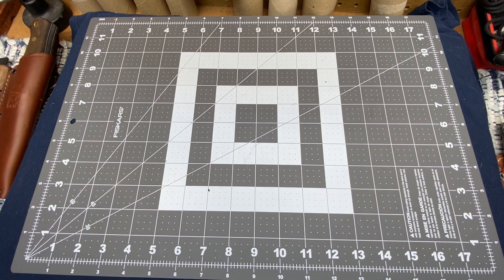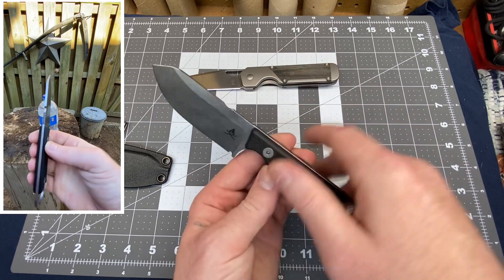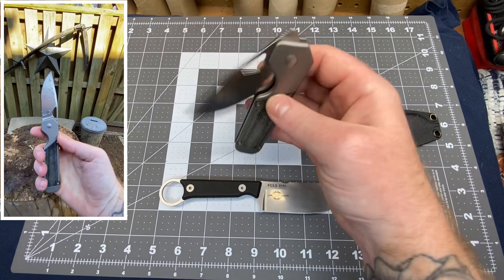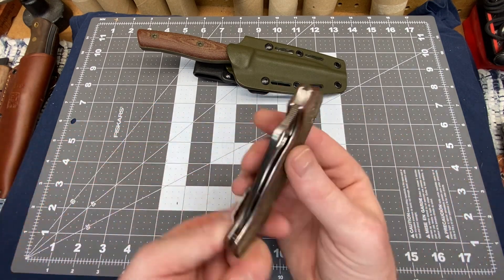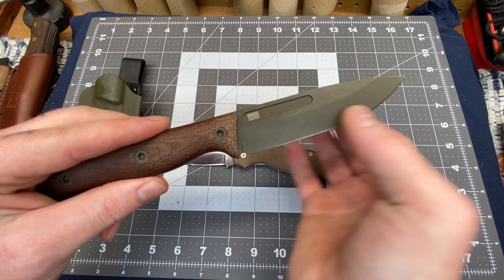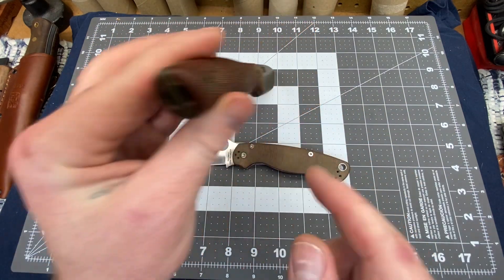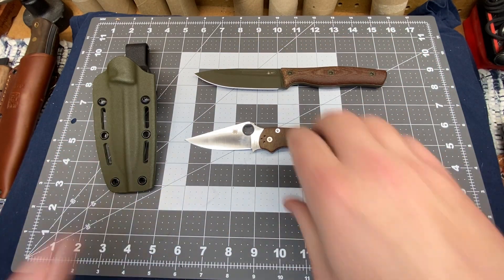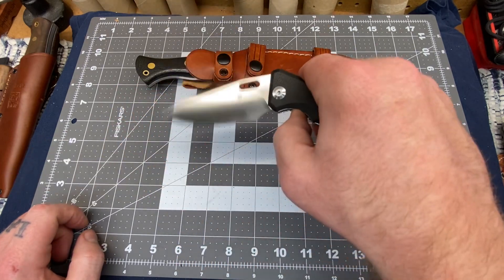3 of my favorite EDC Fixie & Folder Combos. What’s yours???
3 of my favorite EDC Fixies & Folders to pair up!🔥🔥🔥🔥🔥

What 6 knives would you choose to make combos with?🤔

I want to say thanks to everyone for the support! It means a lot and goes a long way. I appreciate everything you guys and gals have done! Thanks Peeps!👊

If you’re an addict never quit quitting. Get the help you deserve and live your best life. If your struggling with bad thoughts please reach out and talk to someone. Stay strong and live long! Much love to ALL!!!💪